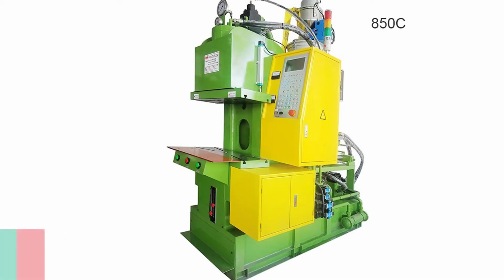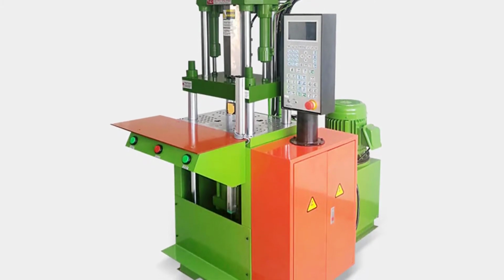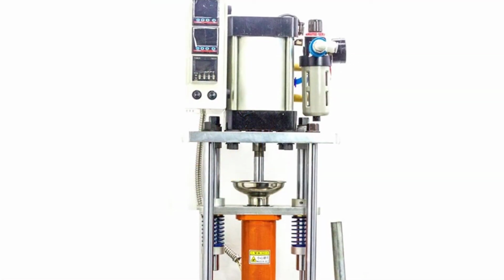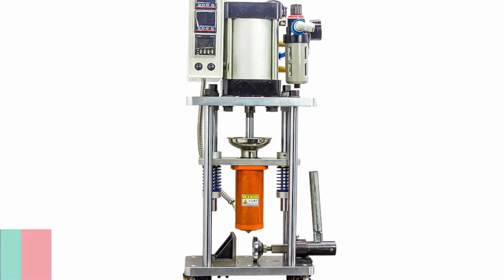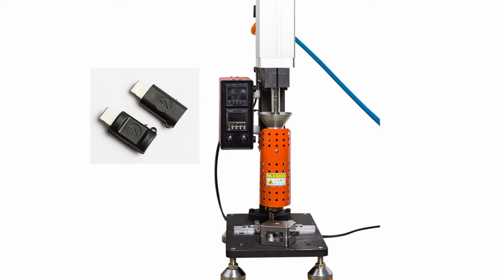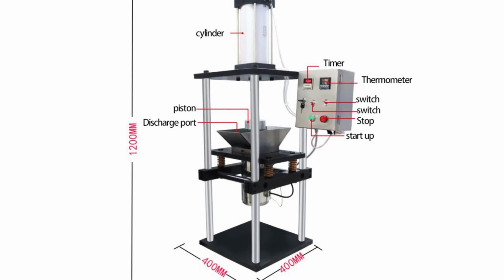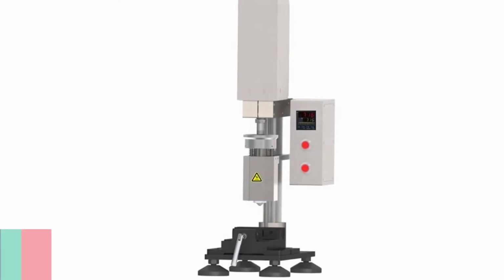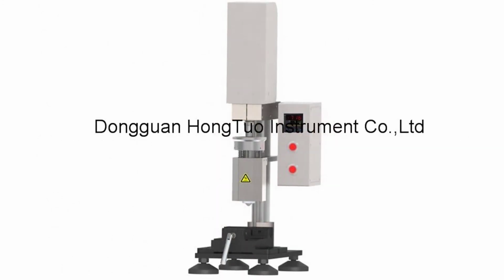Top 5 Best Injection Molding Machine in 2022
Top 5 Best Injection Molding Machine in 2022. In this video we are showing top 5 best budget Injection Molding Machine. I think you will be happy to see the review video of our Injection Molding Machine.

5. OCTOCAT 850C Injection Molding Machine

4. RD-IM225 Injection Molding Machine

3. BORX YS-215 Injection Molding Machine

2. LZHZXY GZ0876B Injection Molding Machine

1. DahoMeter DH-IM Injection Molding Machine

⏱️TIMESTAMPS⏱️
0:00 Intro
0:32 Number 5: OCTOCAT 850C
1:33 Number 4: RD-IM225
2:39 Number 3: BORX YS-215
3:40 Number 2: LZHZXY GZ0876B
4:43 Number 1: DahoMeter DH-IM
5:25 End Screen